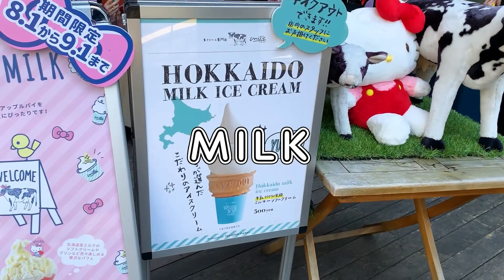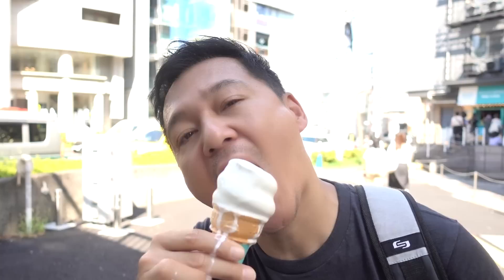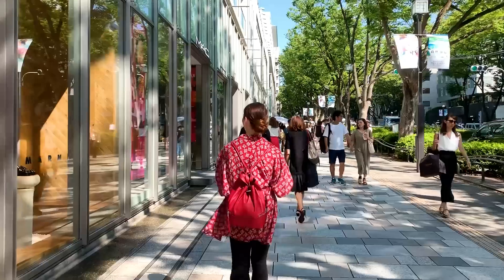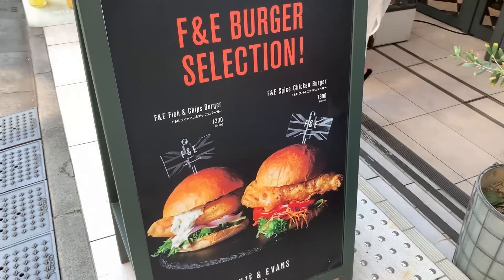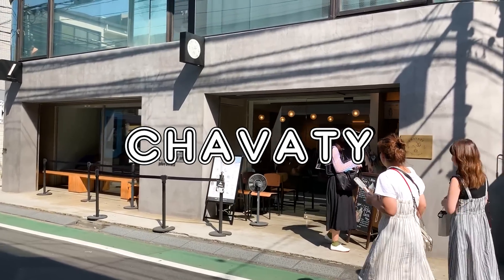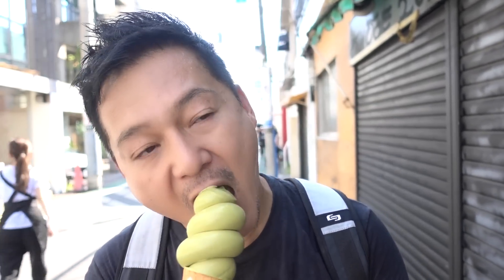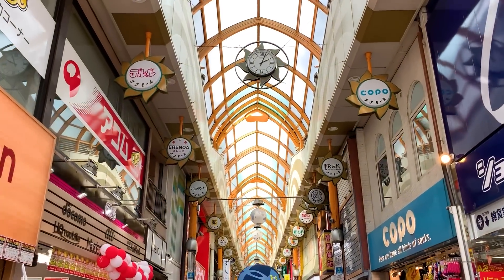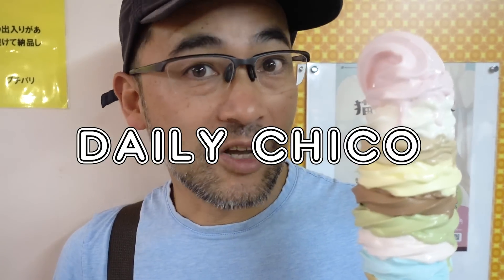Best Soft Serve in Tokyo Japan | Epic Dessert Tour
Shop Info:

Milk
The Share First floor
3-25-18 Jingumae Shibuya Tokyo

Chavaty
4-6-9 Jingumae Shibuya-ku Tokyo

Cremia
Found all over the city in various cafes.

Daily Chico
Tokyo, Nakano City, Nakano, 5 Chome−52−15 On the basement floor of Nakano Broadway

Coffee Cone
Tokyo, Suginami City, Koenjiminami, 3 Chome−20−15